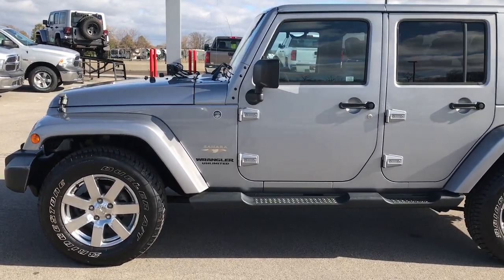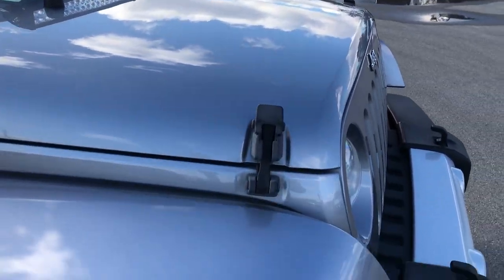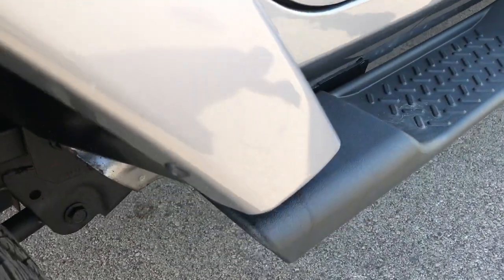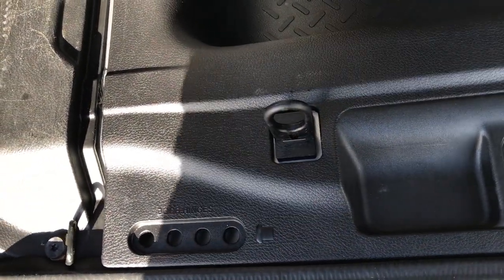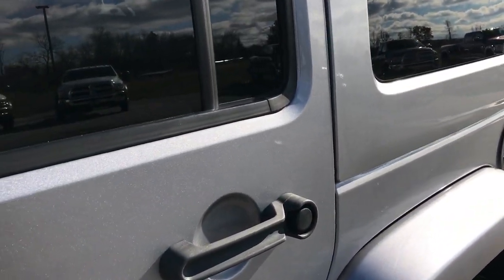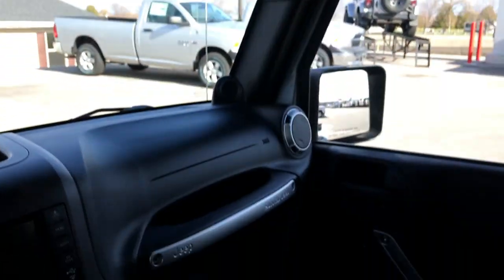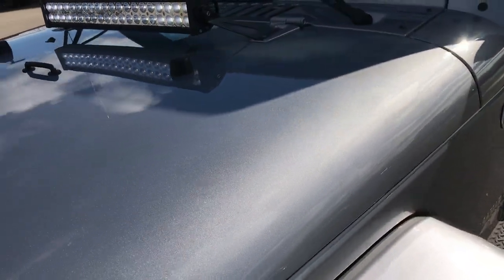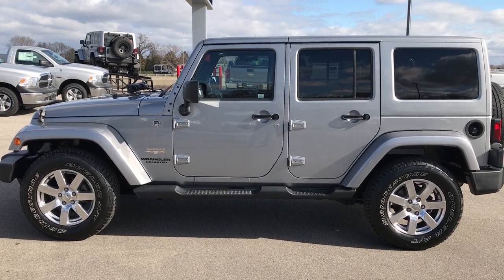2013 USED WRANGLER SAHARA 4 DOOR HARD TOP WALK AROUND REVIEW SOLD! 9298 SUMMITAUTO.com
This 2013 Jeep Wrangler Unlimited 4 Door Sahara in Billet Silver is the Jeep we did a walk around review of today.

Thank you for checking out this video of this 2013 Jeep Wrangler Unlimited 4 Door Sahara in Billet Silver.

STOCK: 9298
PRICE: $24,999
MILES: 100,285
MAKE: JEEP
MODEL: WRANGLER
VIN: 1C4BJWEG4DL609885

Clean Title History! 3.6 Liter V6 DOHC Engine, 285 Horsepower, Full Four Door Crew Cab with Color Matching 3-Piece Modular Hard Top, Unlimited Sahara Package, Automatic Transmission Center Console Shifter, 5 Speed Automatic Transmission with Optional Manual Tap Shift, 4x4 Floor Shifter Four Wheel Drive 4WD, Factory GPS Navigation System, Driver Seat Height Adjuster, Dual Heated Seats, Non Smoker, Black Ebony Leather Seats, Bucket Seats, 2nd Row Bench Seating, 3.73 Gears, Max Trailer Tow Package, Class II Receiver Hitch , Heated Power Mirrors, Electronic Stability Control Traction Control ESC, Downhill Assist Control DAC, Bridgestone Dueler A/T P255/70 R18 Tires, Polished Aluminum Rims Premium Wheels, Four Wheel Disc Brakes, Factory Painted Stepbars, Fog Lights, Window Etch Security System, AM / FM Radio Tuner, Sirius/XM Satellite Radio Capabilities Sirius / XM, CD Player, Alpine Premium Audio Sound System, U Connect Hands Free Bluetooth Hands-Free Phone System Blue Tooth, Auxiliary MP3 Jack Portable Audio Connection, Factory Subwoofer, 28 GB Hard Drive MyGig, Keyless Entry with Factory Remote Start, Rear Window Defroster, Swing Open Rear Door with Manual Raise Glass, Adjustable Height Seatbelts, Driver and Passenger Front Air Bags, L.A.T.C.H. Child Safety System, Multi-Function Steering Wheel Controls, Compass, Outside Temperature Display and Mileage Display, Fold Down Rear Seats, Factory Floormats, Air Conditioning AC, Cruise Control, Power Locks, Power Windows, Tilt Steering Wheel, Automatic Headlights Autolamp, 115V / 150W Auxiliary Power Outlet, Billet Silver Metallic Clearcoat, Clean Autocheck! Very very clean inside and out! This is one of the sharpest 2013 Jeep Wrangler Unlimited suvs we have ever had on our lot! Make your move before this super clean 4wd is gone!

STOCK: 9298
PRICE: $24,999
MILES: 100,285
MAKE: JEEP
MODEL: WRANGLER
VIN: 1C4BJWEG4DL609885